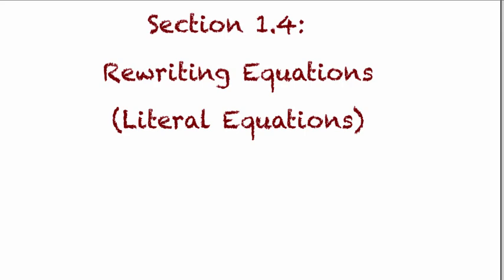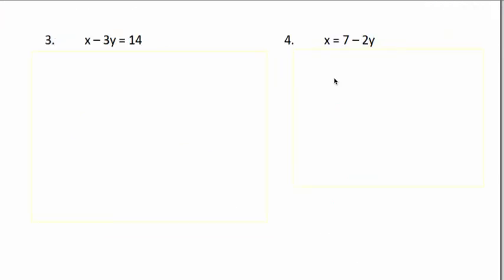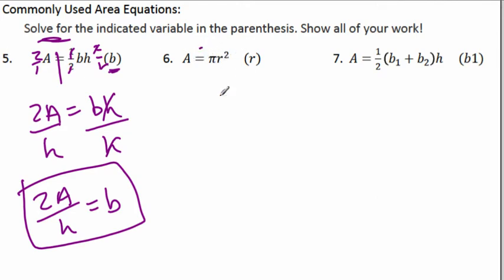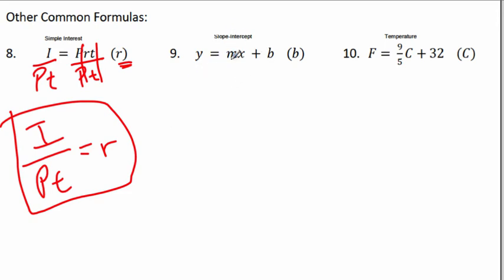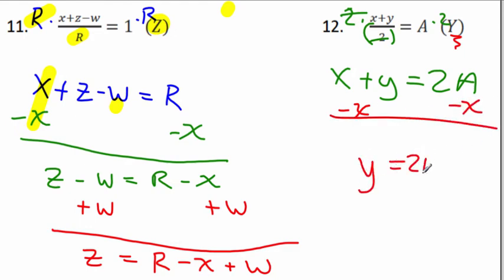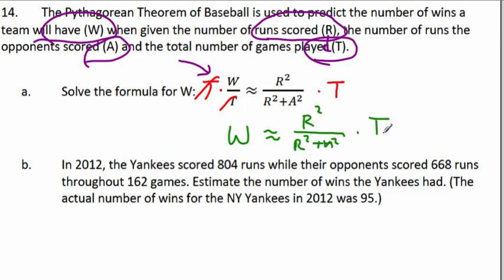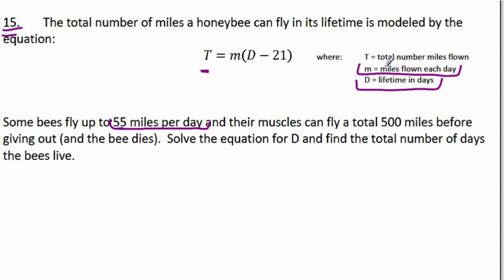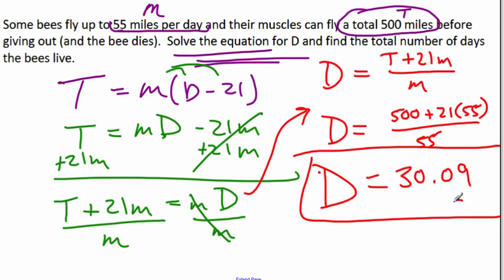1.4 Rewriting Equations